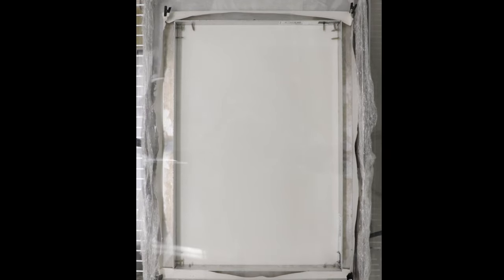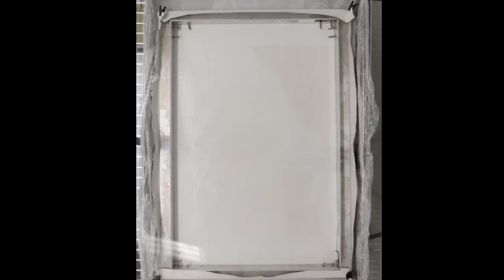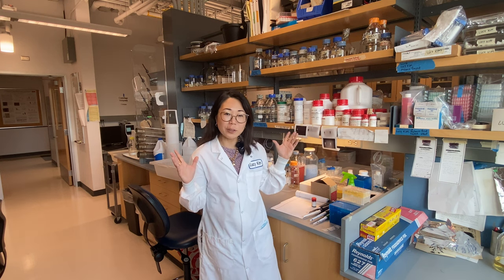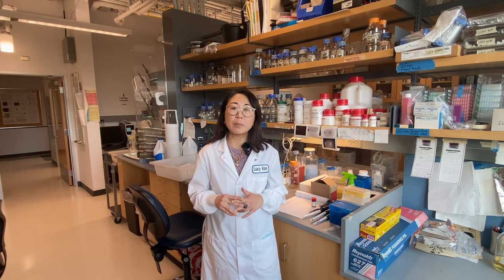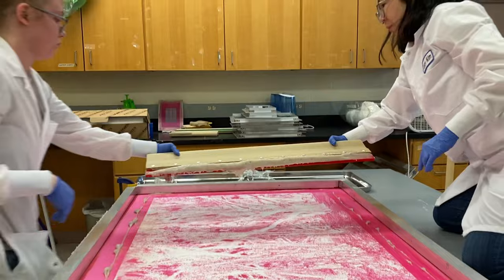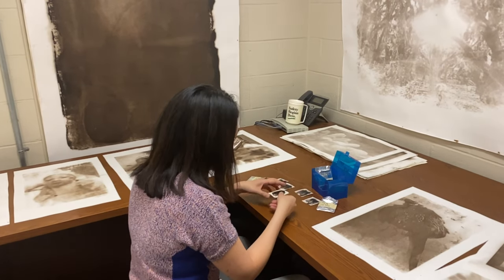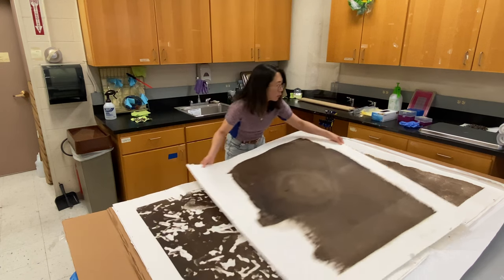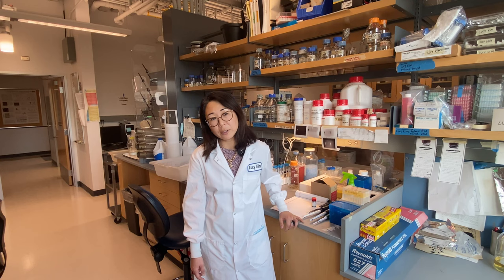Lucy Kim: Melanin Images Via Genetically Modified E. coli | Creative Capital Project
Learn more about "Melanin Images Via Genetically Modified E. coli," by artist Lucy Kim, Creative Capital Grantee 2022.

By developing a unique process for creating screen prints from melanin produced by genetically modified E. coli, Lucy Kim explores human pigmentation and the disingenuous use of vision to justify racial categories and inequities. In the lab, she began screen-printing E. coli onto paper and placing them in an incubator. The image is formed as the living cells produce melanin. She considers, materially and conceptually, what might happen when one translates “tonal value” in black and white photography through one of the main pigments behind human skin, hair, and eye color. As one of the visual identifiers of race and identity, melanin’s presence shifts how an image is read and experienced, complicating visual habits embedded in existing socio-cultural systems.

This video was originally presented at the 2022 Creative Capital Carnival—an artist gathering for discovering grantee projects-in-progress, meeting with industry experts, building community, and celebrating artists.

Support Creative Capital artists: Text GIVECC to 44-321.